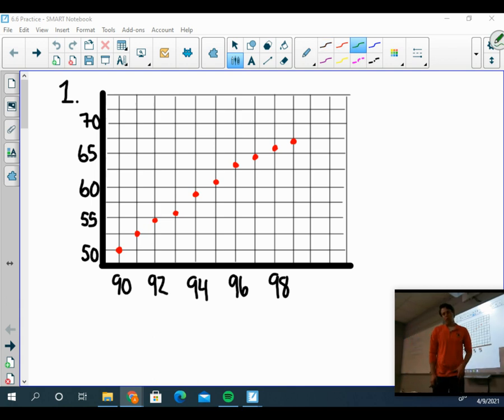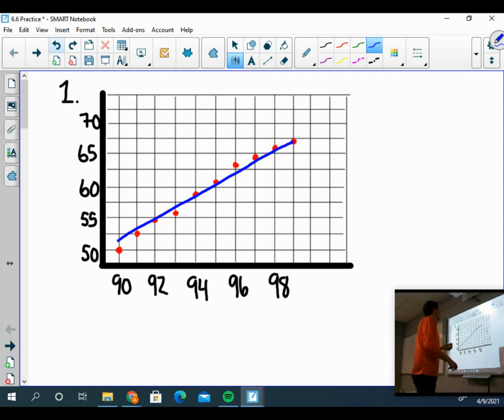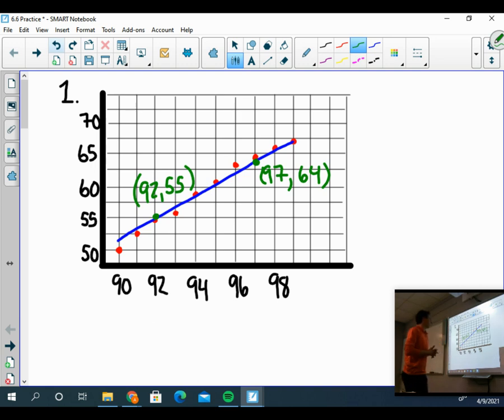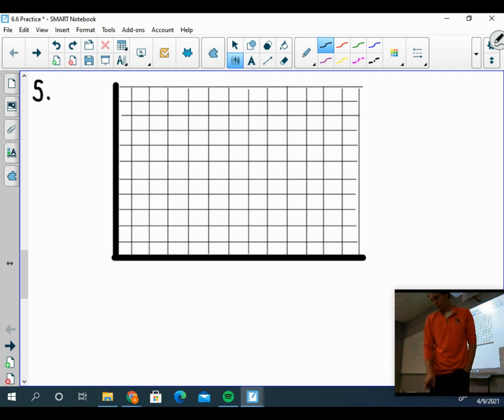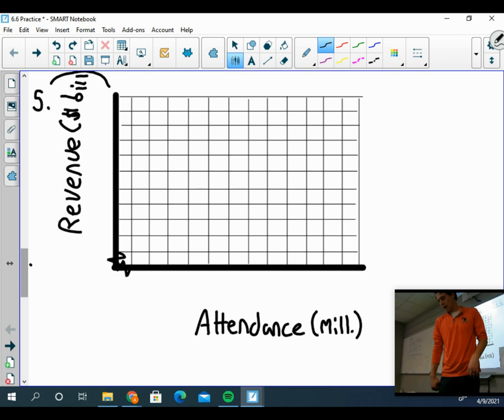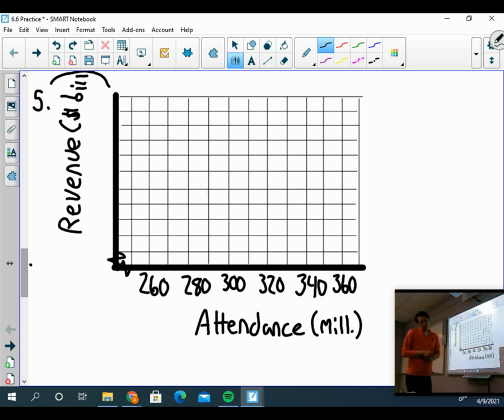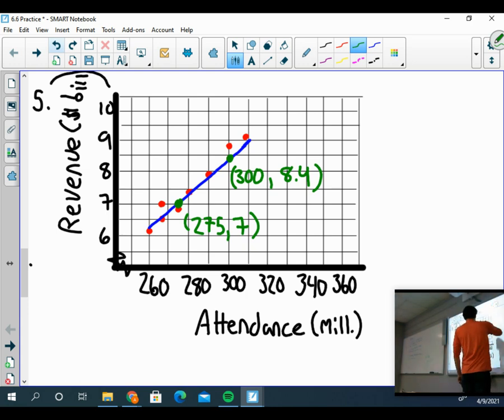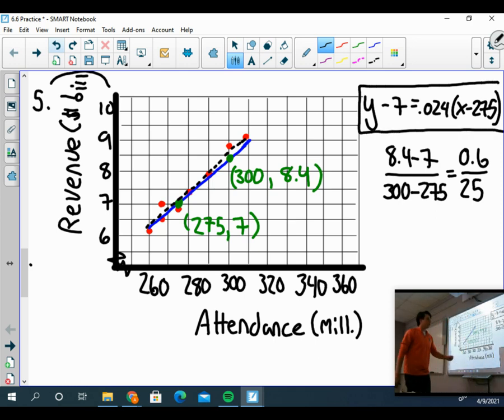Algebra - 6.6 Practice